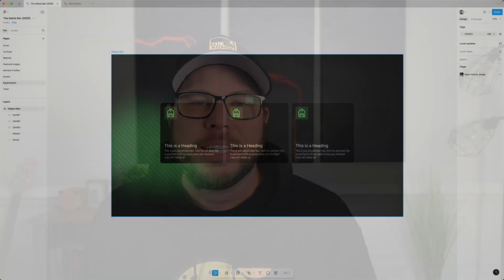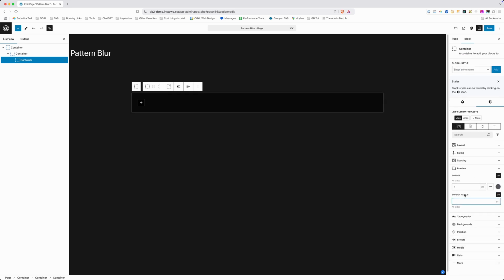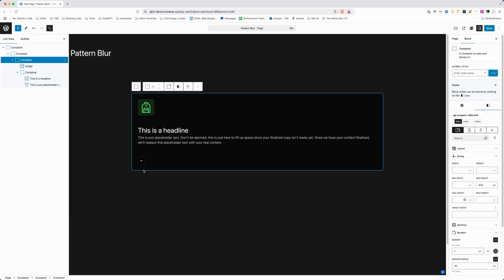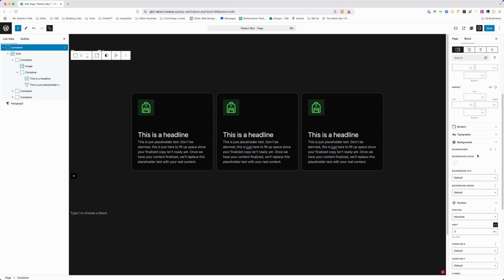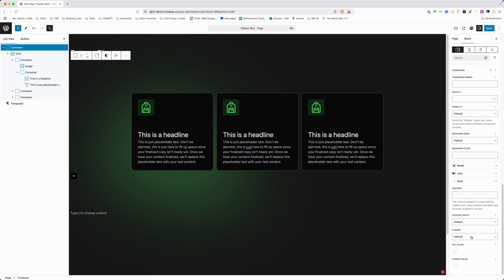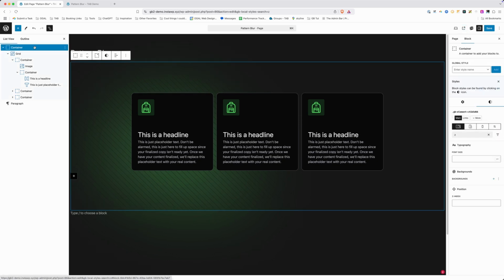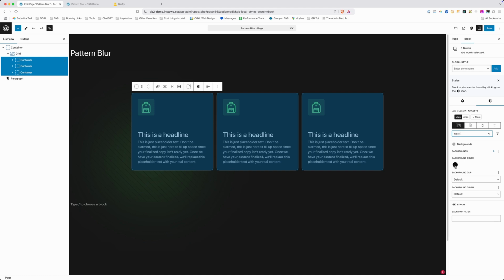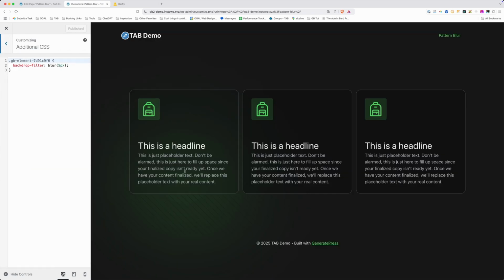Create this KILLER effect inside GenerateBlocks (no CSS needed!)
In my last video, I shared with you how to create this nifty little blurry pattern design to elevate your designs. Enough people asked, so I decided to go create a follow-up showing you how easy it is to implement something like this right inside GenerateBlocks — without having to write code.